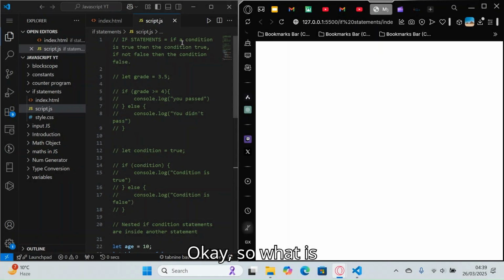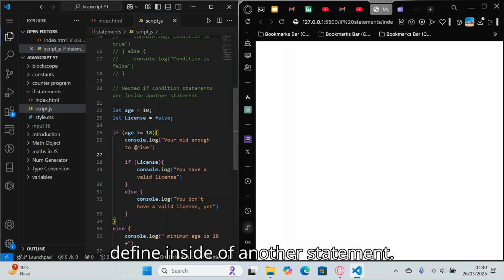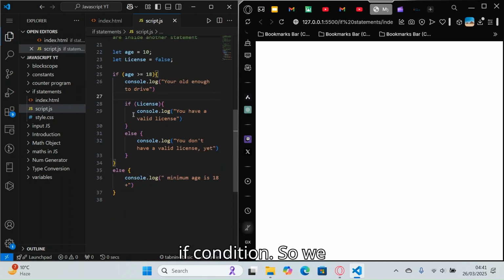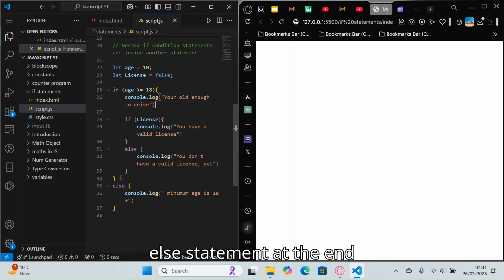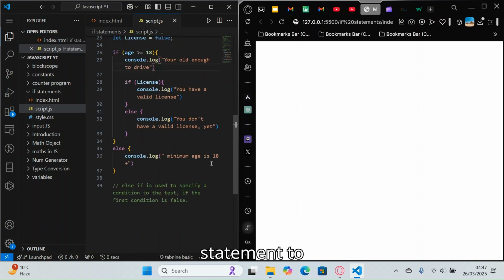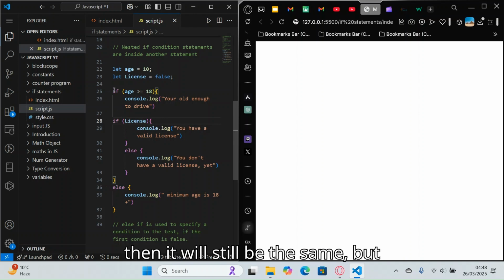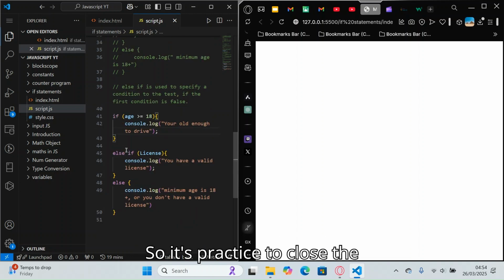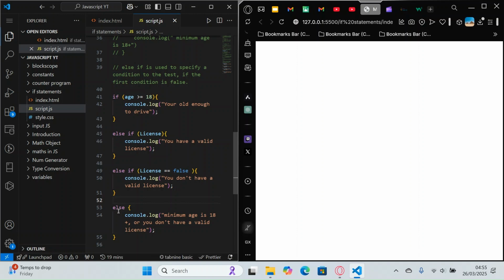JS else If - P1